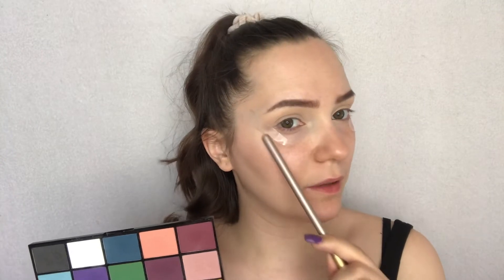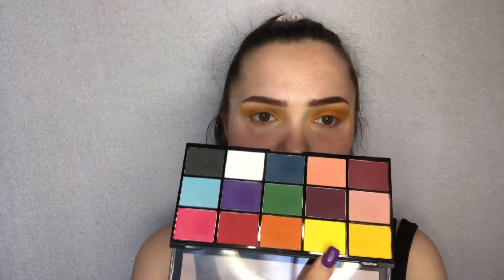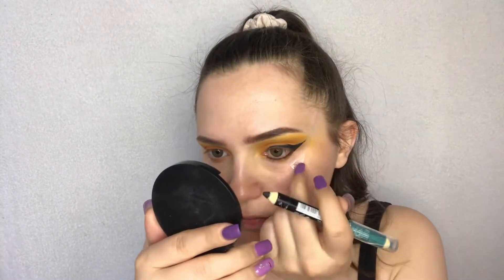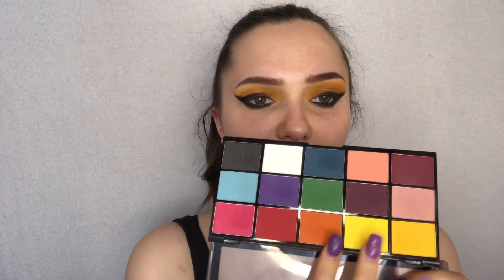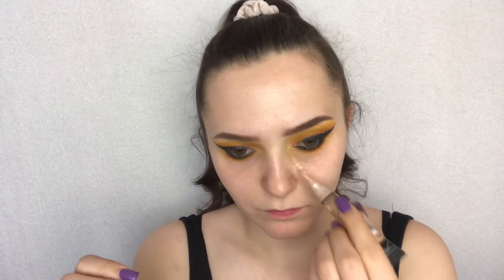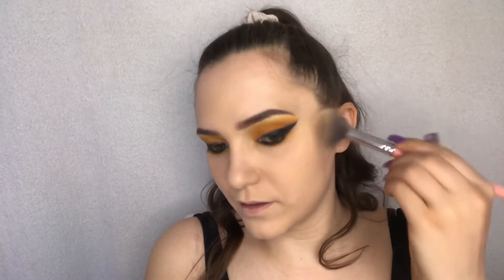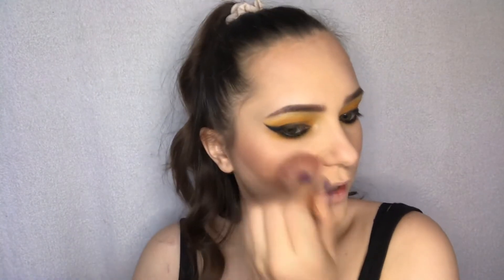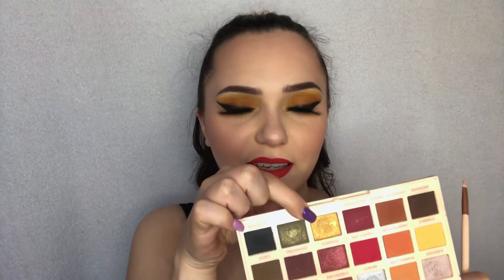Yellow Red Bold Summer Makeup Look Tutorial | Dora Makeup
Hi guys!